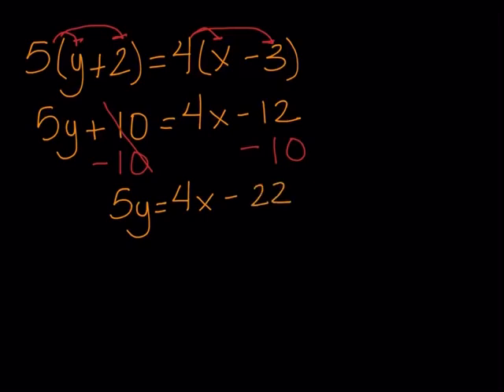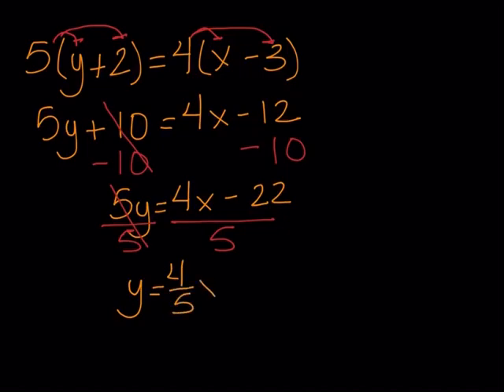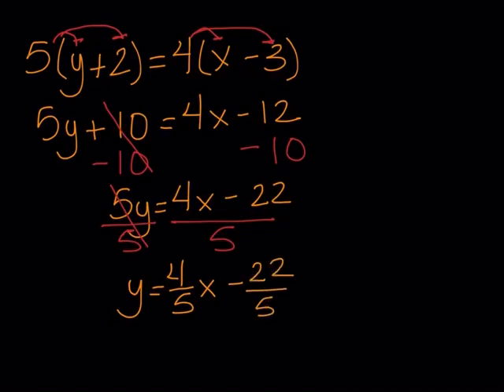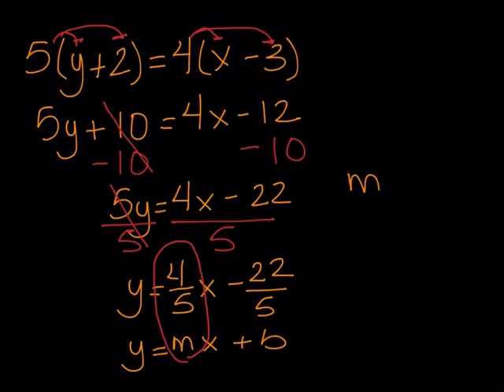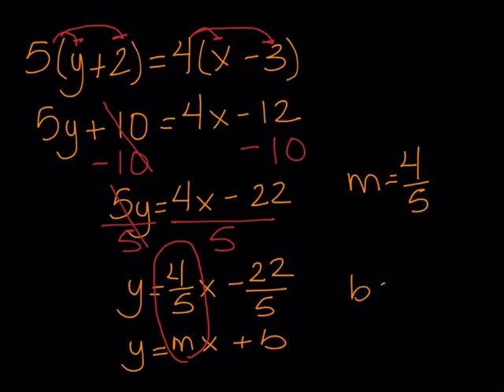Finding Slope from an Equation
In this video we are going to explore converting an equation into y-intercept form to identify slope.  It is important to note that the slope will always be connected to the variable (x) when an equation is written in y-intercept form.  Additionally, (y) must be isolated to form the equation